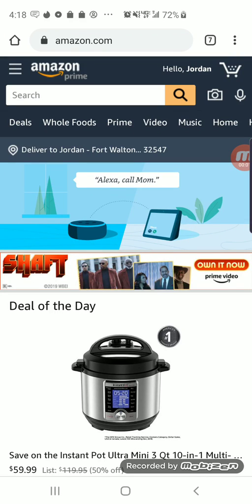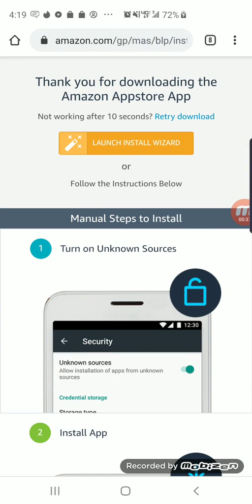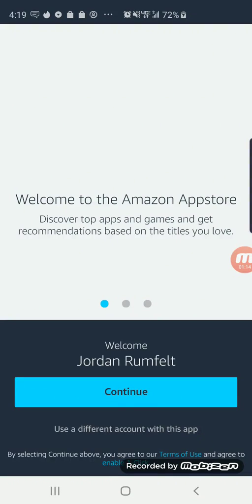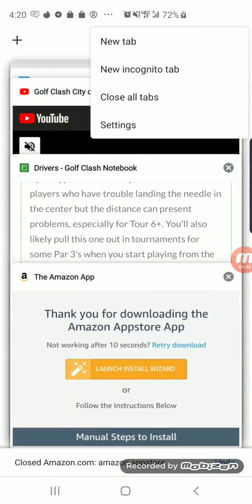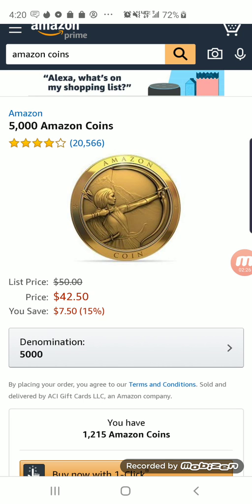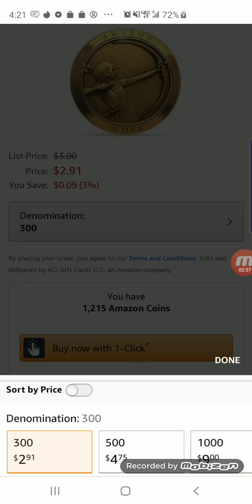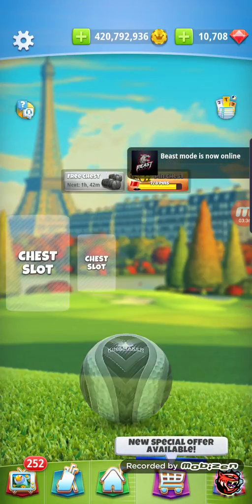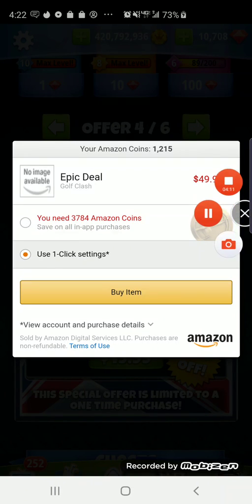(ANDROID USERS!)Using Amazon Coins for Golf Clash in-app purchases (setup/appoint of purchase guide)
1. Download and install Amazon App Store
2. Delete Golf Clash from your phone (downloaded through Google Play
3. Download Golf Clash through the Amazon App Store
4. Set up payment options with Amazon.com (if you haven't yet)
5. Search "Amazon Coins" on Amazon.com
6. Go crazy!!!